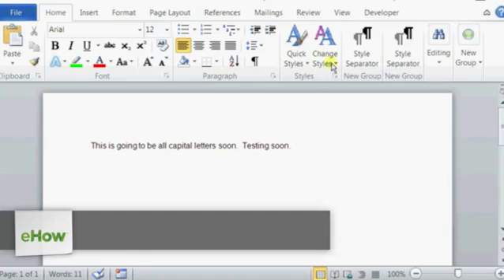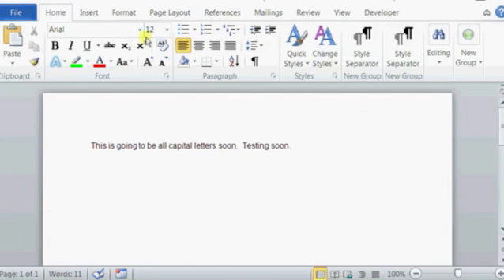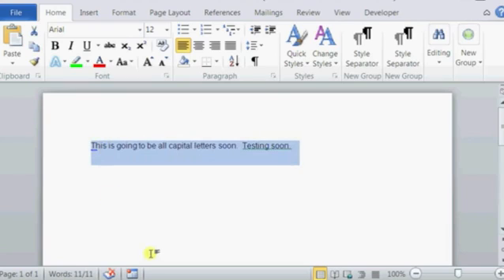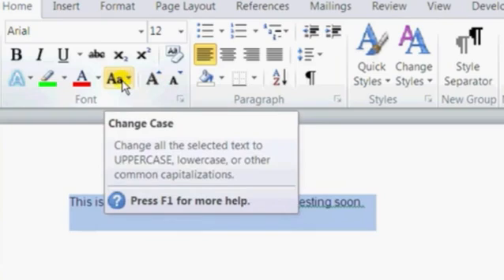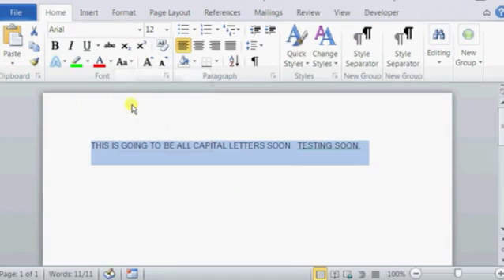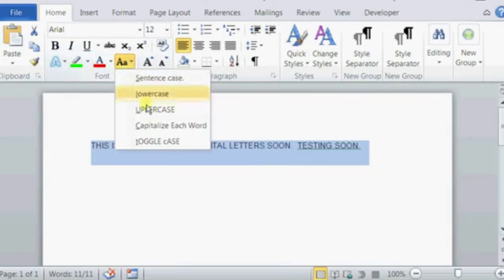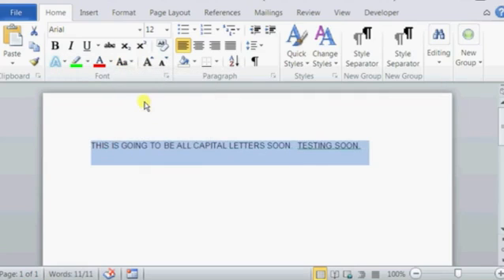How to Change an Already-Typed Sentence to Capital Letters in Microsoft Word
How to Change an Already-Typed Sentence to Capital Letters in Microsoft Word. Part of the series: Microsoft Word Help. Changing an already-typed sentence to all caps in Microsoft Word is a process that begins by highlighting the text in question. Change an already-typed sentence to all caps in Microsoft Word with help from a self-taught web developer with skills in PHP, JQuery, Ajax, HTML and CSS in this free video clip.